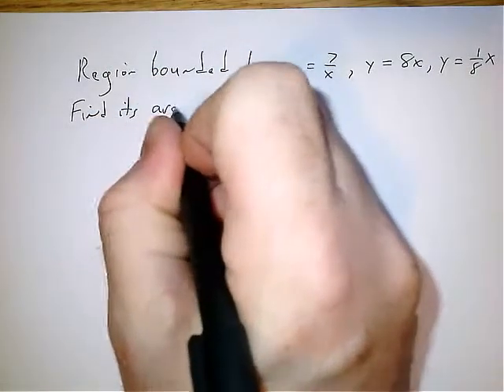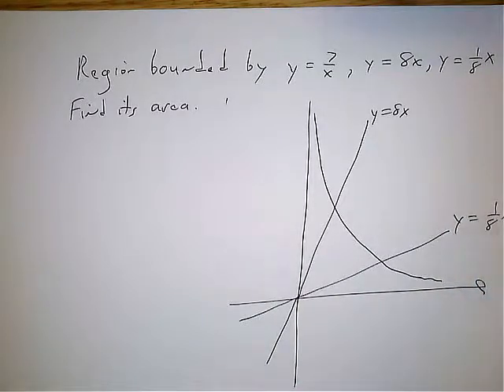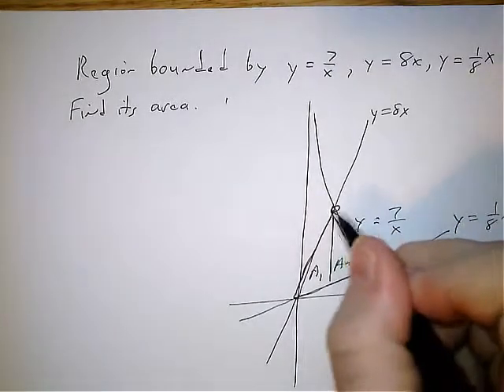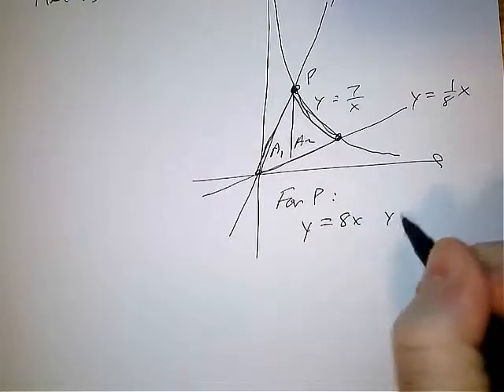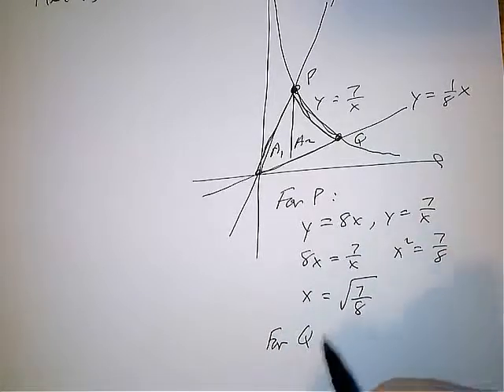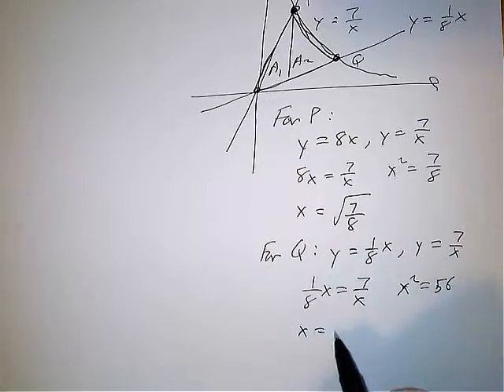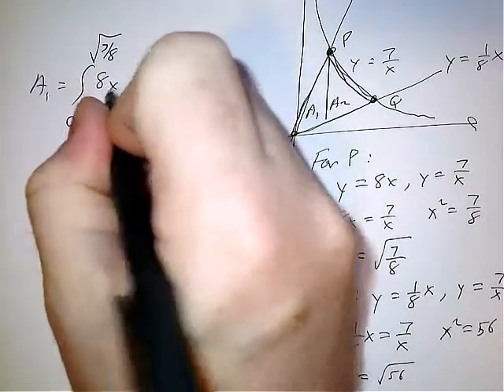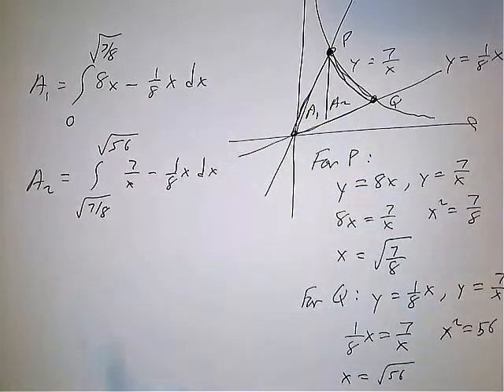hope piazza test